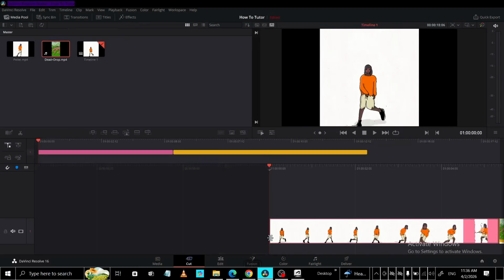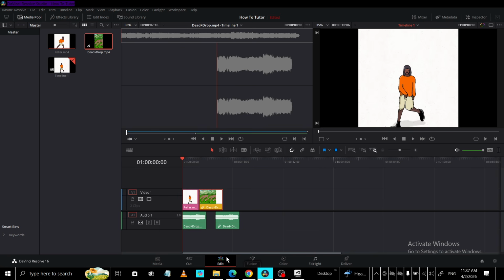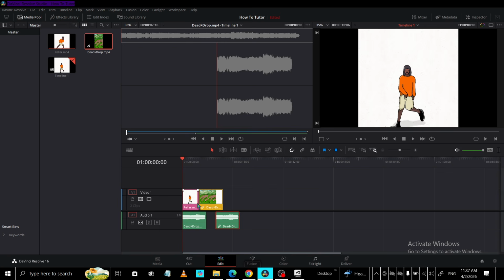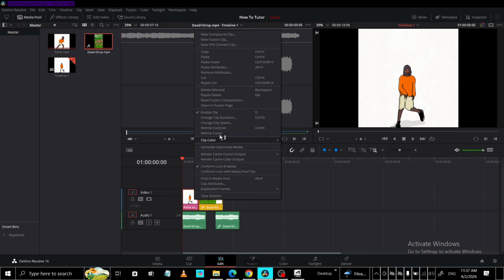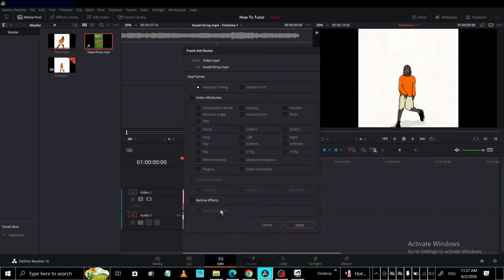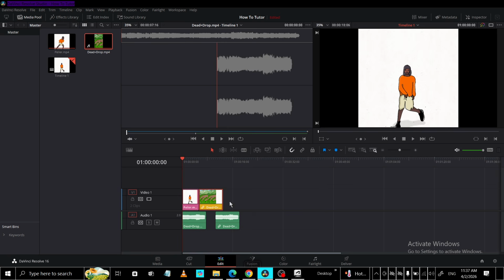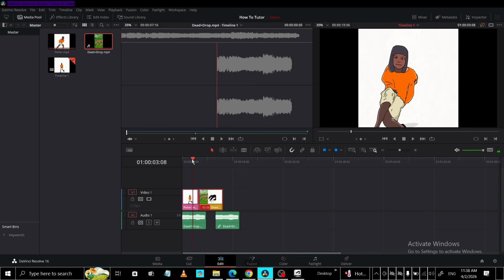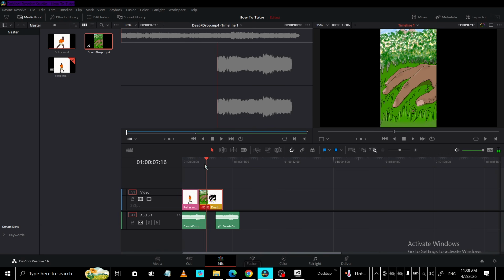How to Copy Paste Clip Attributes and Effects in DaVinci Resolve (Fastest Way)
In this tutorial, we will explore how to efficiently copy and paste clip attributes and effects in DaVinci Resolve. Whether you’re new to the software or looking to enhance your editing workflow, this video is designed to help you master a key technique that will save you time and effort during post-production.

By watching this video, you will learn the step-by-step process to transfer effects between clips seamlessly. Join me as we delve into the tools and techniques that will elevate your editing skills. Watch till the end to ensure you don't miss any crucial information!